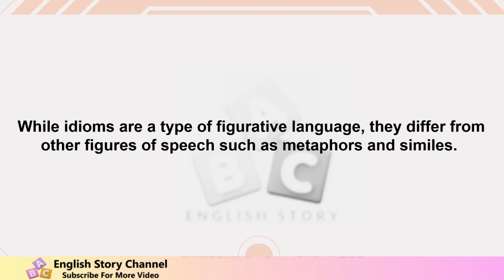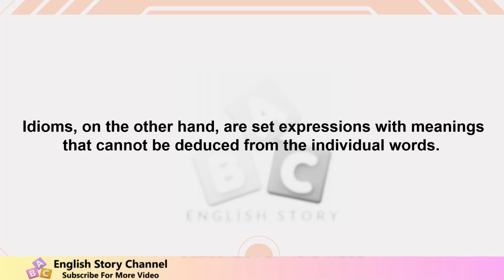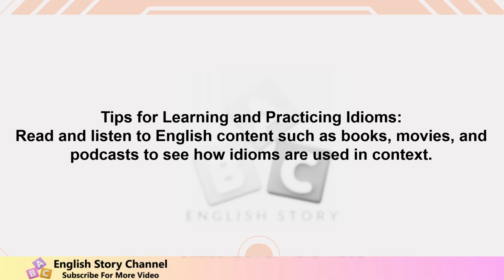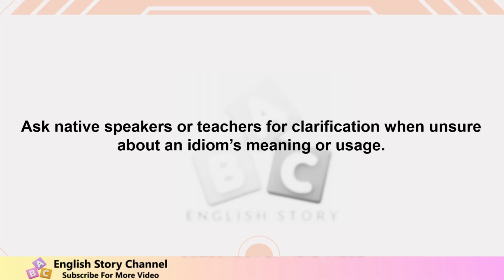How to use English idioms in everyday conversation Improve your English.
learning English story Improve your English Very Interesting Story -How to use English idioms in everyday conversation.